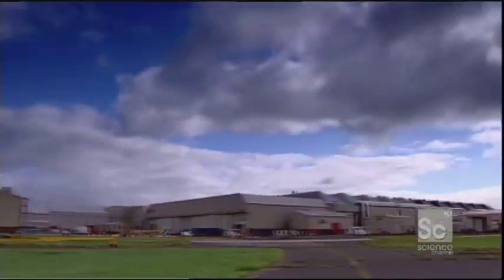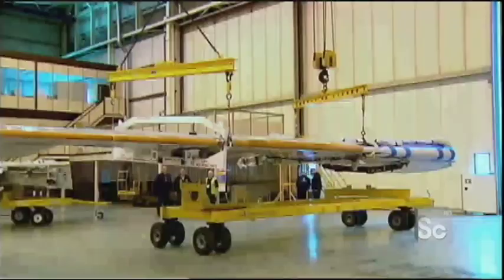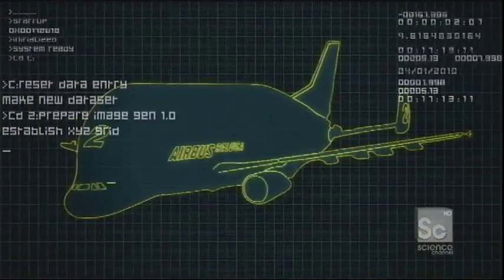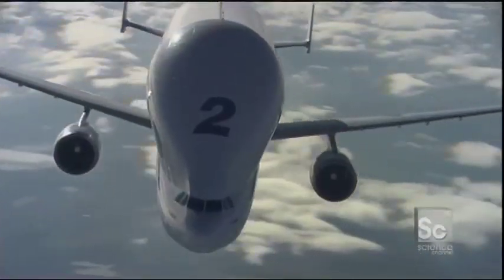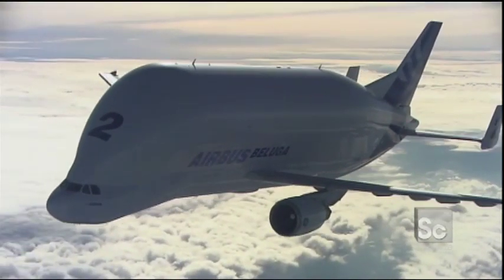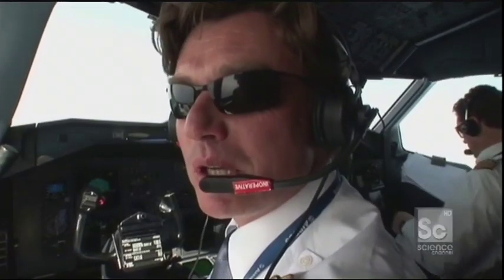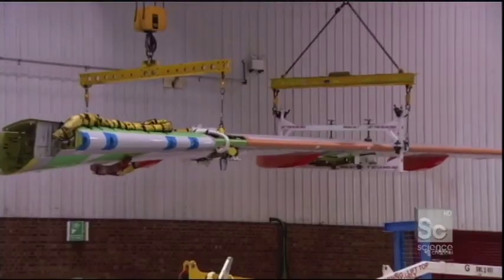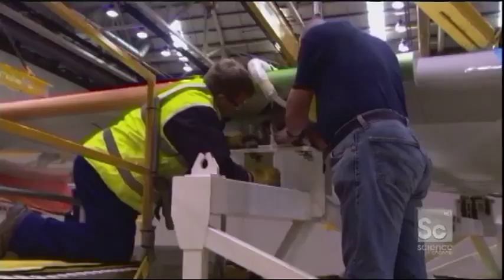Airbus Beluga A300-600ST (1 of 2)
This clip shows how Airbus uses the Beluga transporter (A300-600ST) to move wings around in Europe.

Airbus announced in Jan 2015 that they will add to the fleet more new Belugas based on the larger A330 airframe. When in service by 2020, the larger beluga plane will be able to carry two A350 wings in one flight.

Excerpts from Heavy Metal Task Force on Science Channel.

Copyrights belong to Discovery Communications. Science Channel is one of my favorite channels.